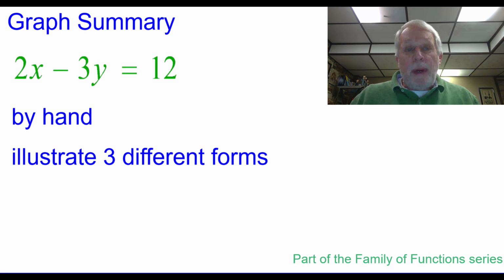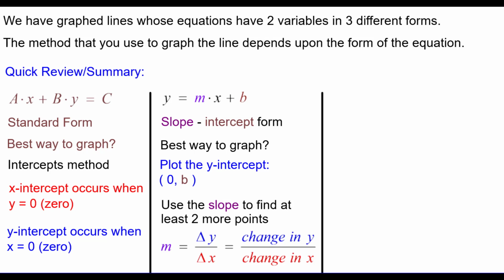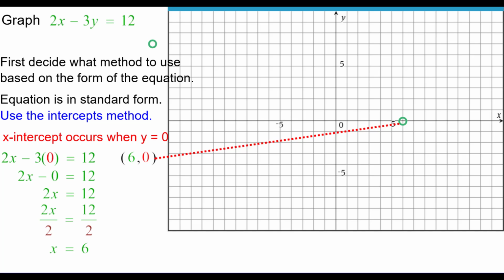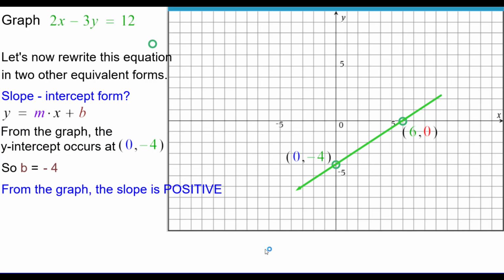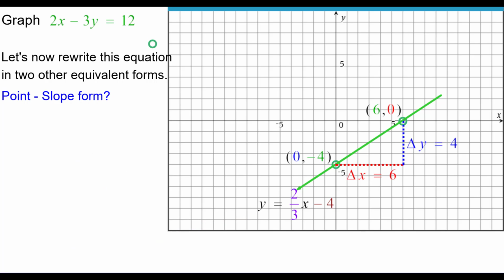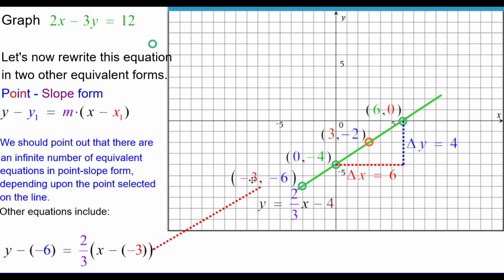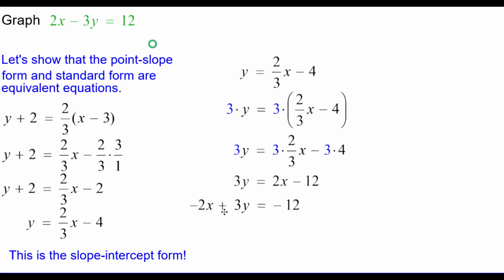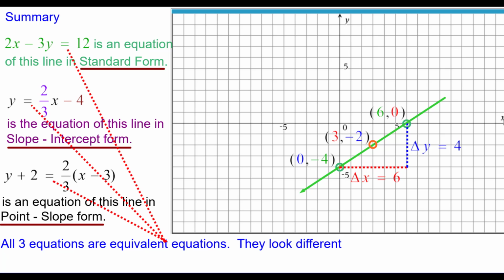00CS Graph summary one linear equation 3 ways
Given one linear equation, illustrate it with 3 different forms of the equation.